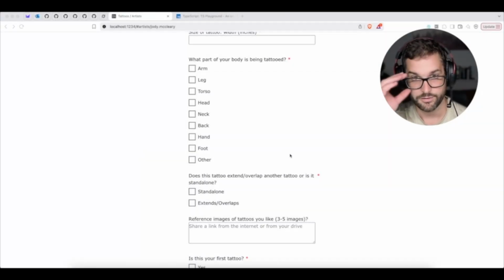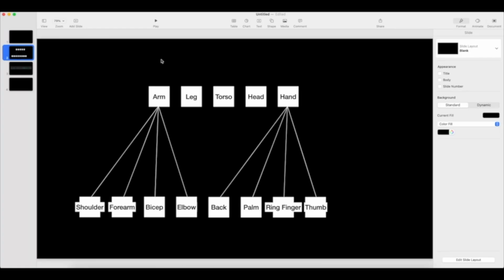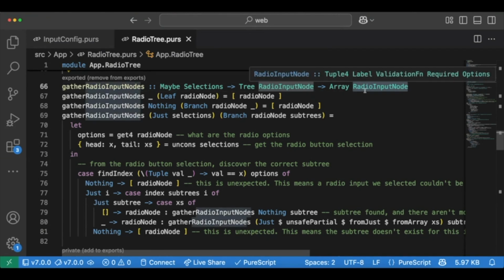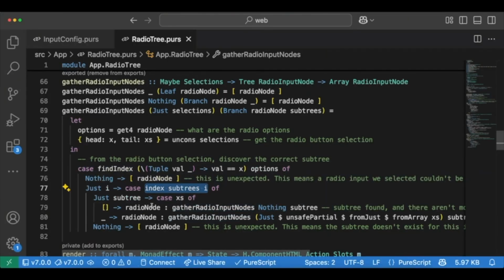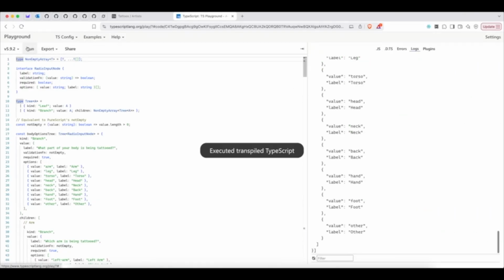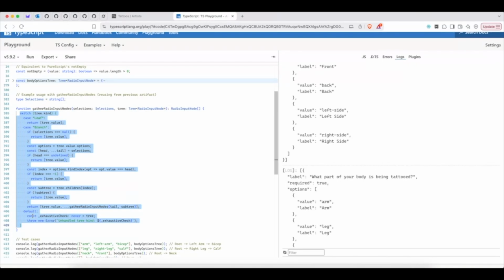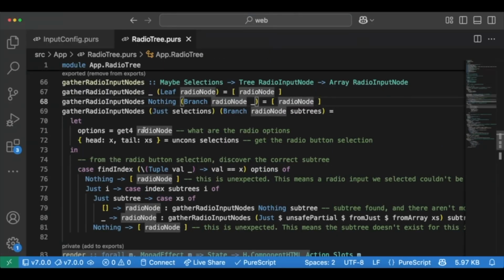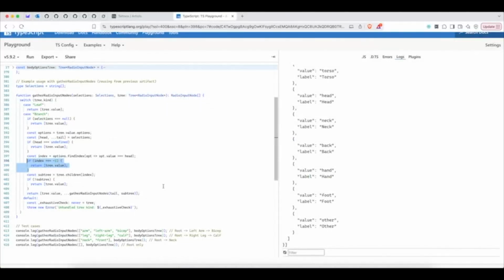Which is better for my form? PureScript or TypeScript?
How PureScript and TypeScript compare for my complex form

Chapters
00:00 What's in this video
00:20 Setting up the scenario
01:45 Modelling the nested form
02:45 Examining the type in code
04:30 Examining the core function
08:50 How to do it in Typescript
10:30 Comparing solutions
11:37 Exhaustiveness Checking
12:48 Dealing with nulls and falsey selections
13:39 LOC Comparison
15:04 JavaScript pitfalls that typescript doesn't solve
16:38 What do you value?
17:29 The answer for me
18:35 What to do next